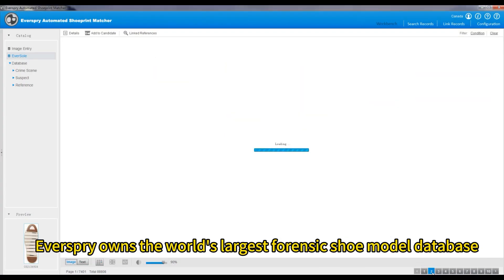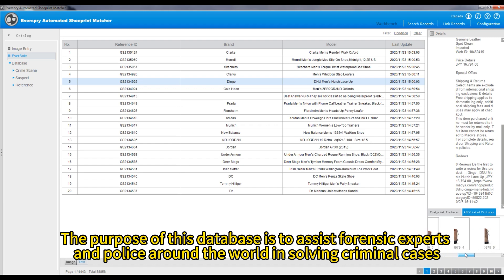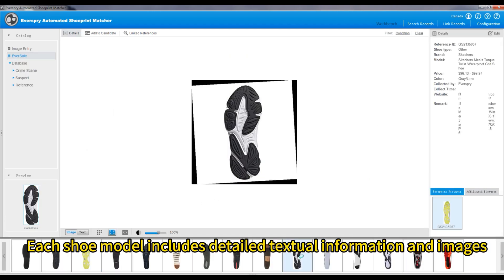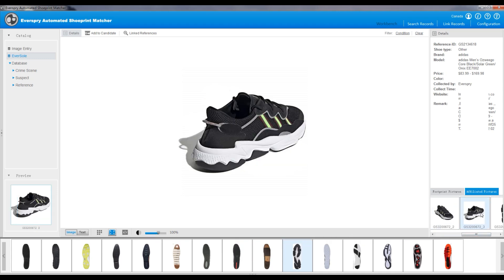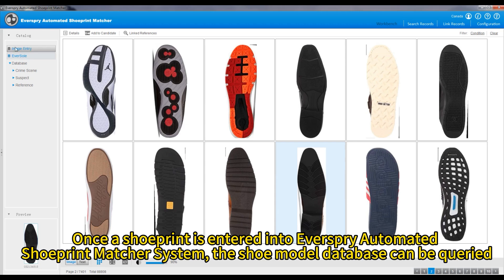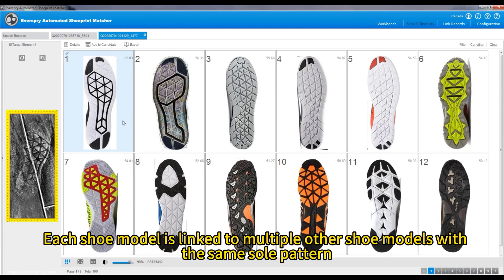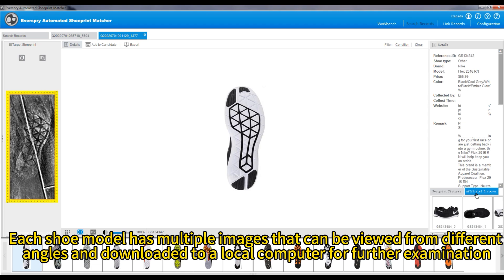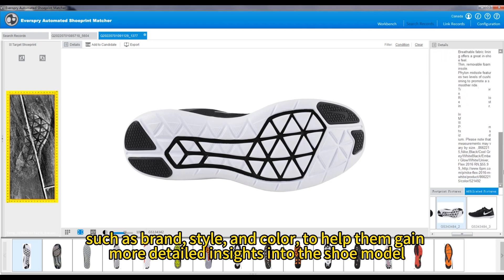EverSole (Everspry Shoe Model Database)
Everspry shoe model database, containing more than 100,000 shoe models and updated annually with 5,000 new shoe models. The purpose of this database is to assist forensic experts and police around the world in solving criminal cases. To date, forensic laboratories and police departments in several countries are already using this database.